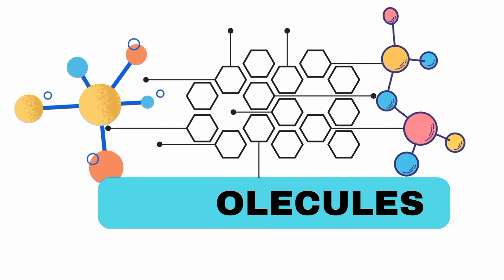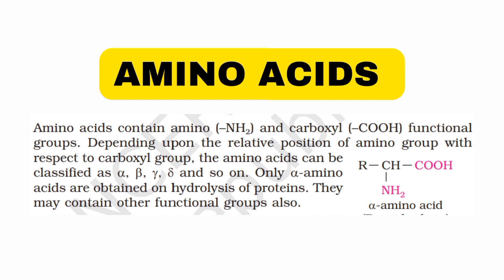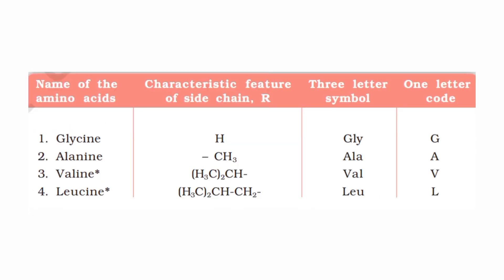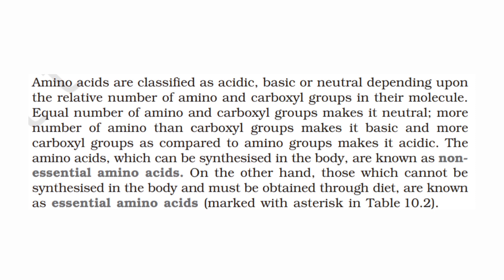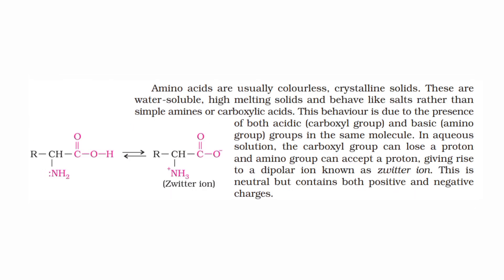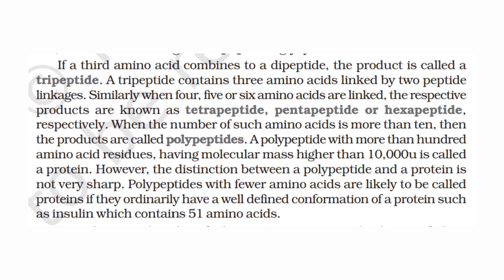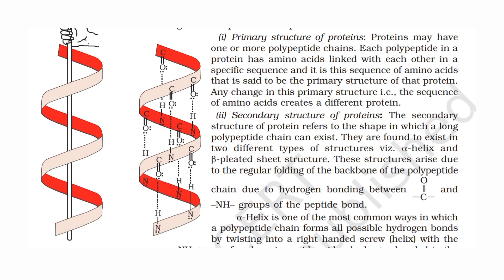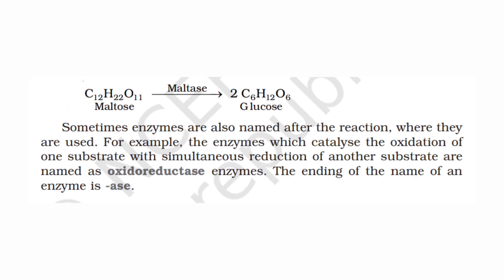Dairy Farm Instructor Syllabus based class| Chemistry | Biomolecules | Kerala PSC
If you are preparing for Kerala psc dairy farm instructor exam 2023, then this video is for you. In this video, we are explaining the complete syllabus for the examination of the kerala psc dairy farm instructor exam.
This channel is created to share educational videos on the topic for the dairy farm instructor exam. We will be training you based on the dairy farm instructor exam syllabus. We also discuss previous year topics and questions on dairy farm examinations.

Hope this video will be helpful for you to achieve your life goal. Keep watching our videos